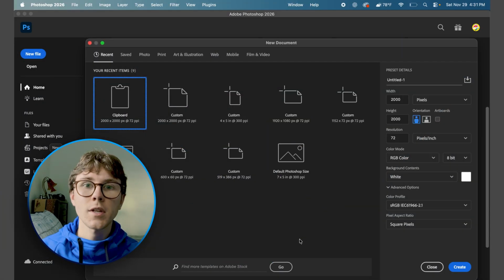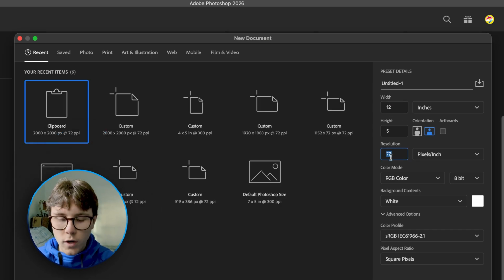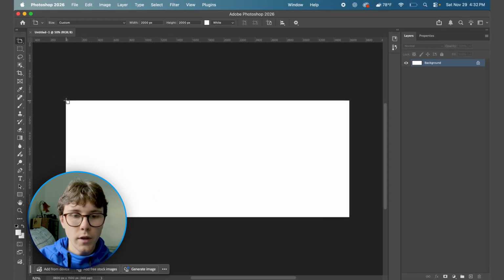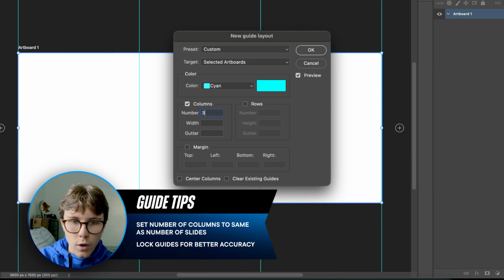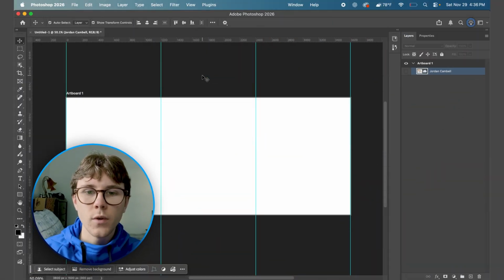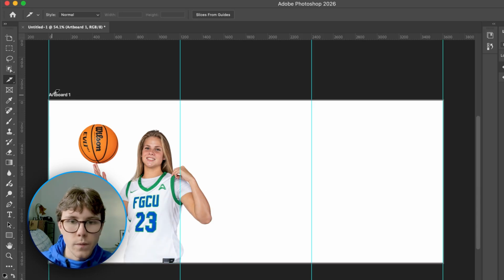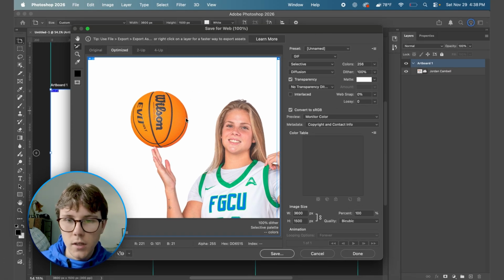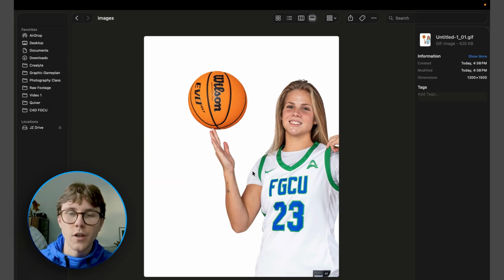Design SEAMLESS CAROUSELS LIKE A PRO in Photoshop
Using artboards, the slice tool, and guidelines, discover how to create seamless carousels for Instagram!